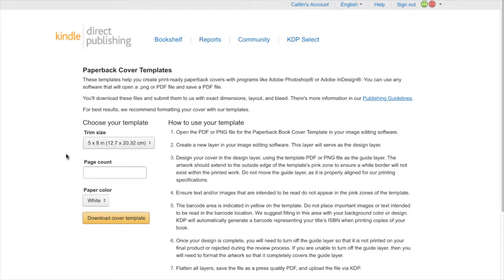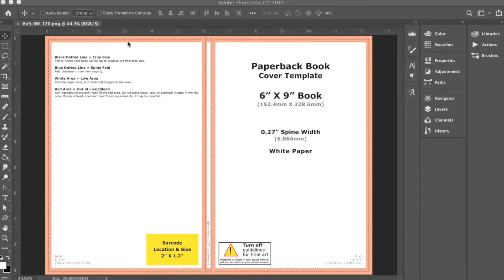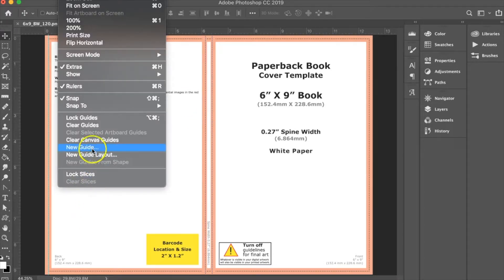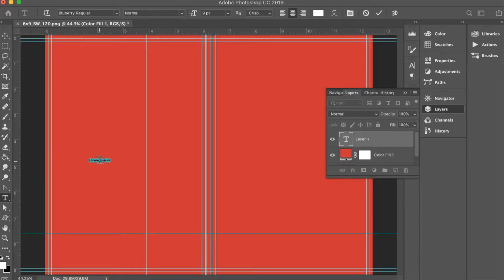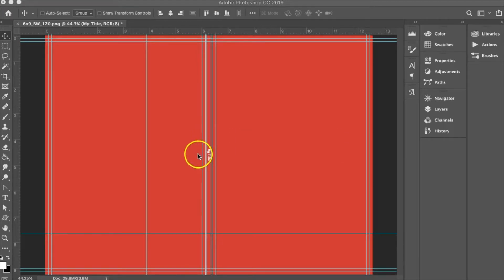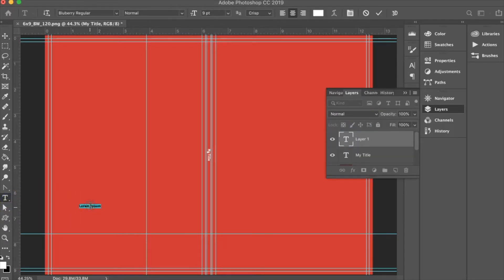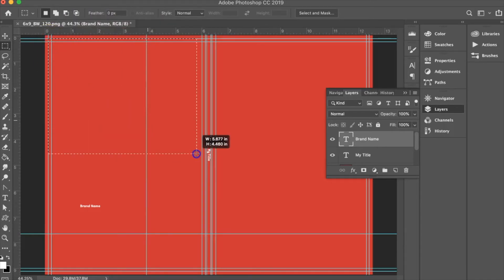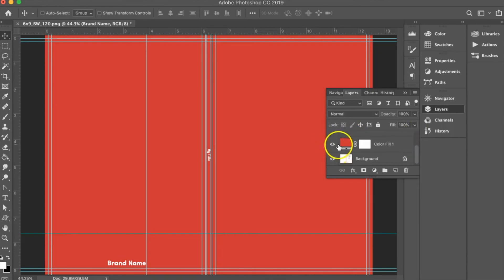Create a Reusable KDP Cover Template in Photoshop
Want a pre-made cover template?

KDP Cover Generator

If you self-publish no-content or low-content books in KDP, save time by creating a reusable cover template to create your cover file without having to figure out the correct dimensions each time. This video shows how to convert the KDP cover template to a reusable template in Photoshop.